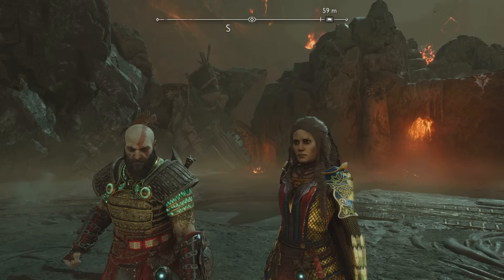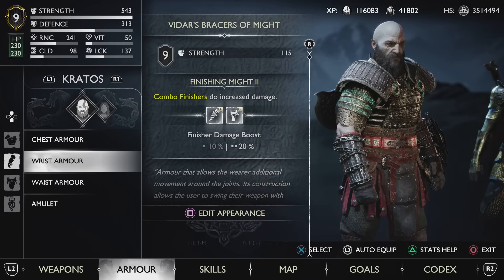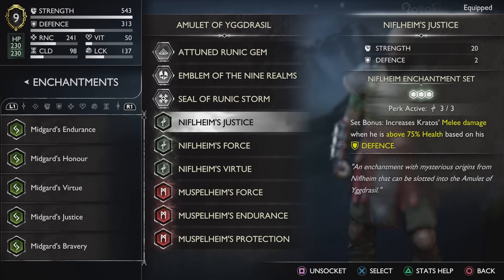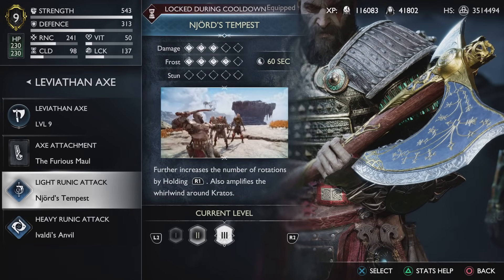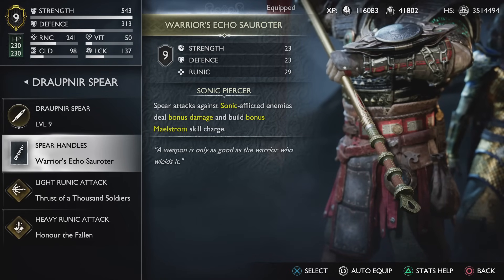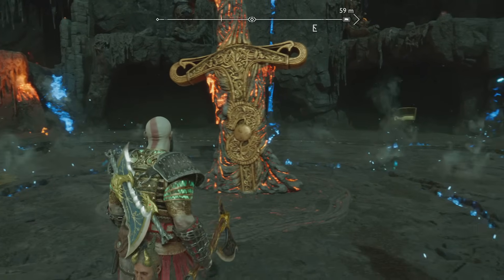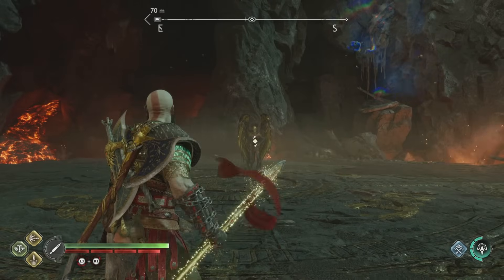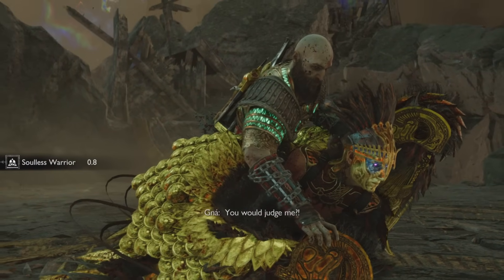God of War Ragnarok - The Destroyer Build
Hello ma dudes. Here is a very powerful build that will help you destroy any enemy in the game. With massive damage burst with the versatility of using all your weapons, you can't go wrong with this one. Enjoy!